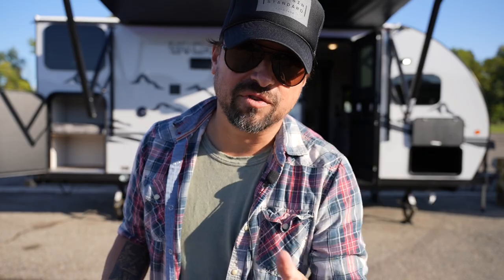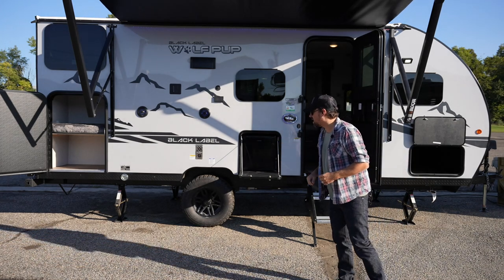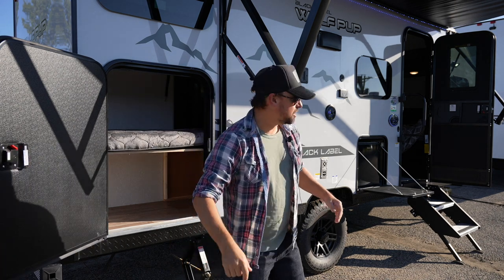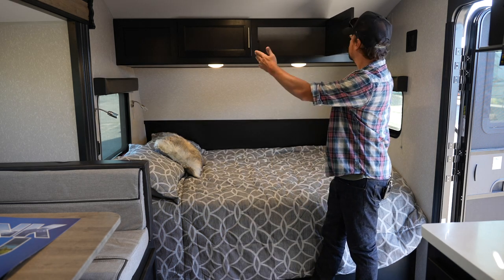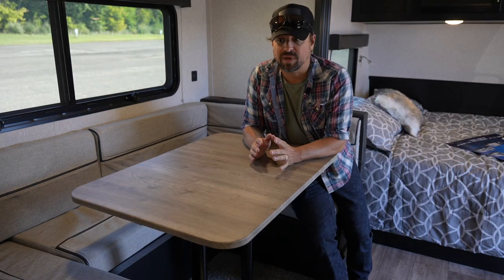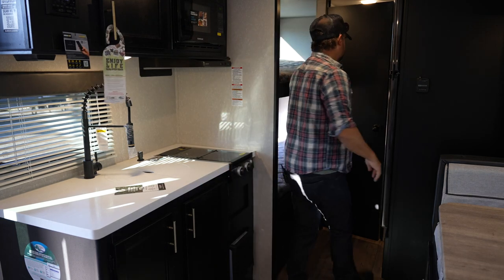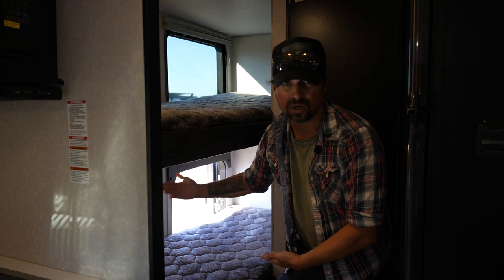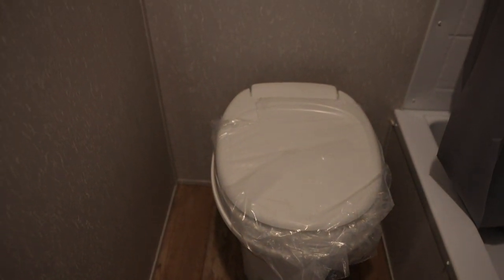This New 2022 Trailer is Ready to go Off Road (RV TOUR)